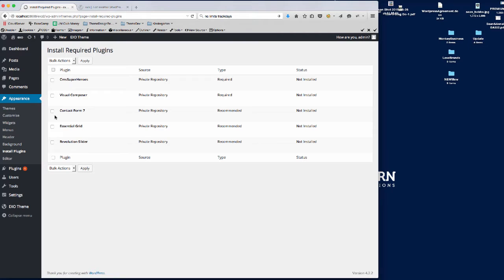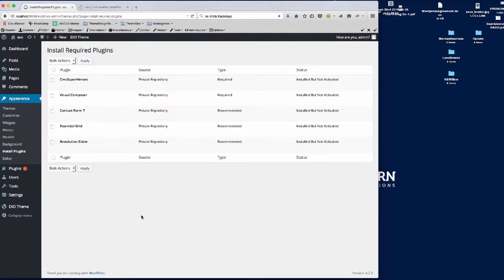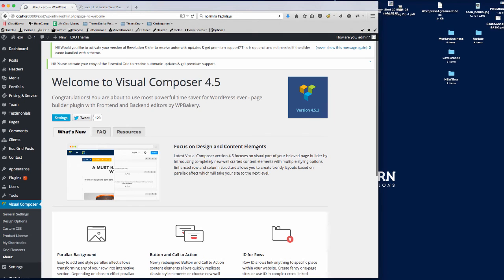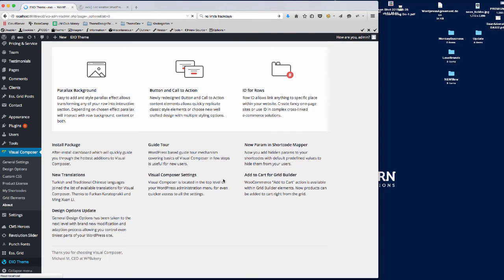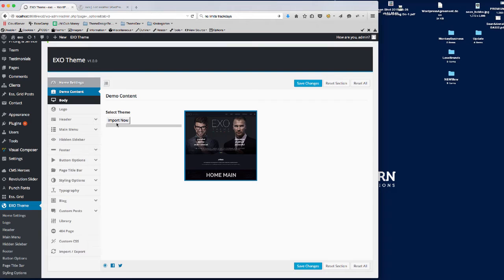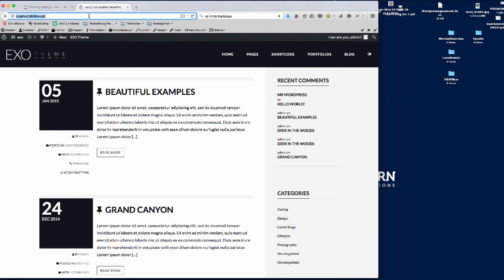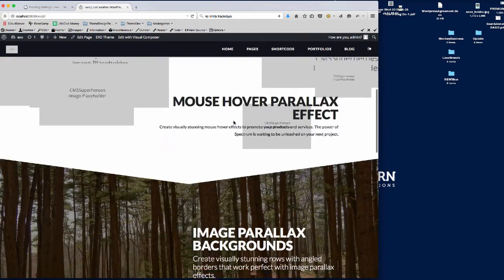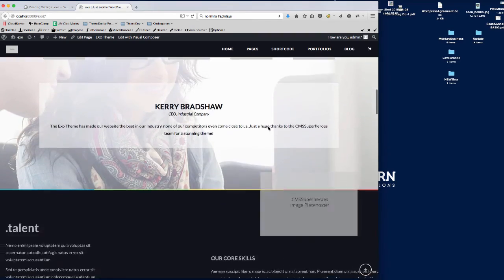Installing Plugins & Demo Content on Exo Theme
This video will show you how to install plugins and demo content on Exo Theme